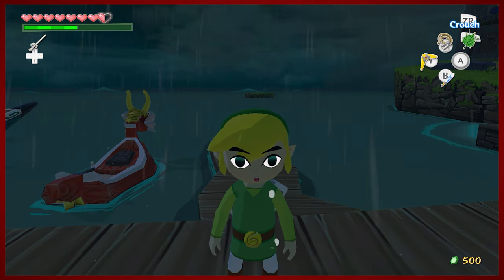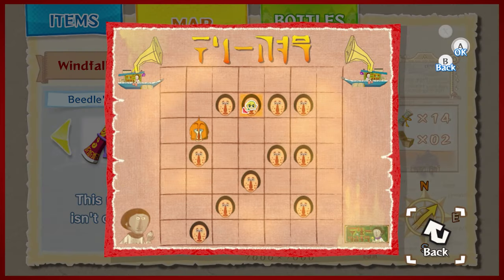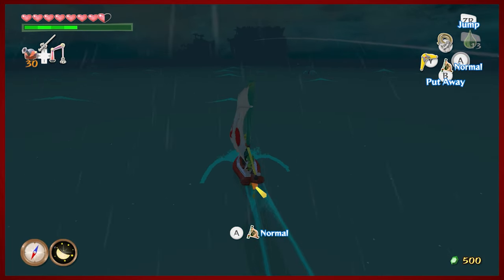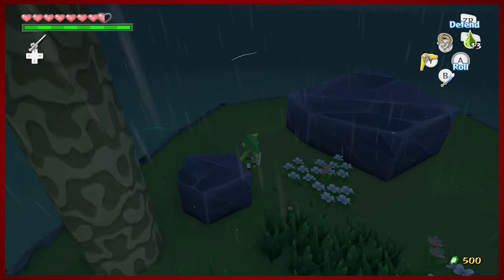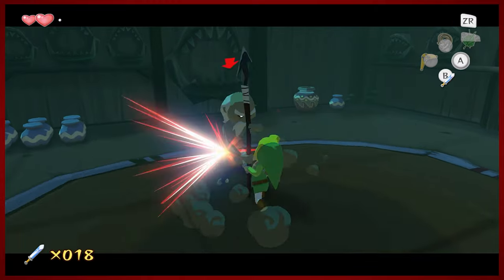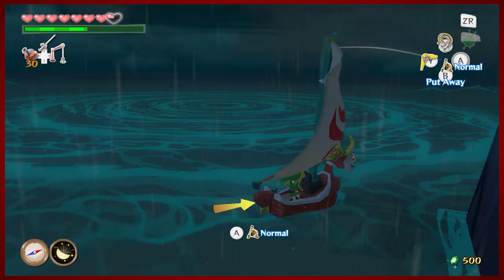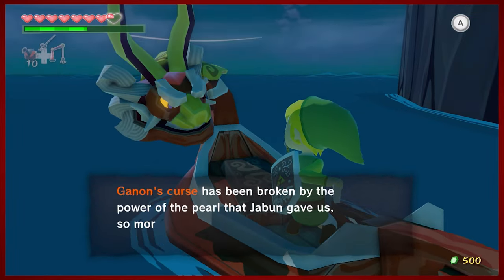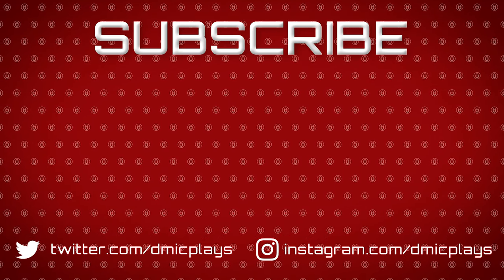Reel Big Fish | The Legend of Zelda: The Wind Waker HD - Part 16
It's our boy Jabun!